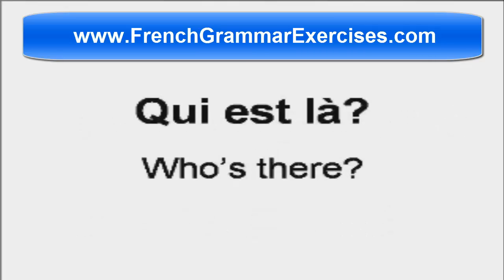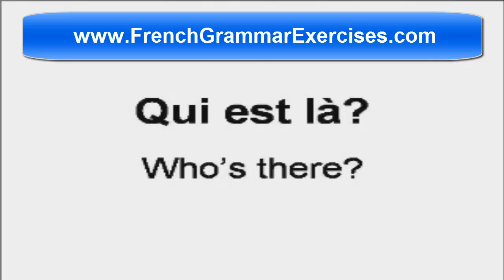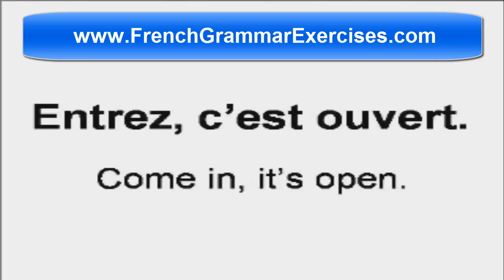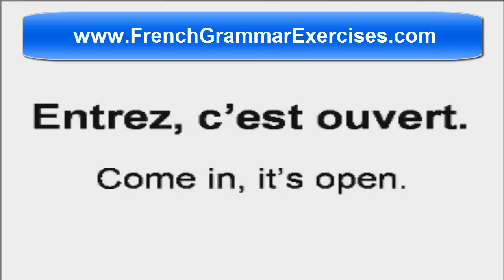French Grammar Exercises - The Best French Grammar Exercises Online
for all the French grammar exercises you need to learn and improve your French!